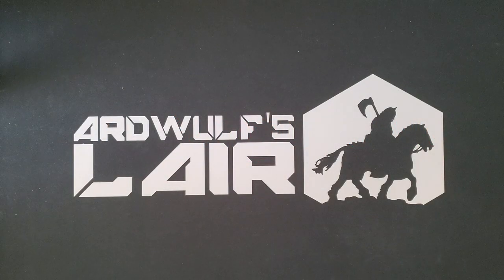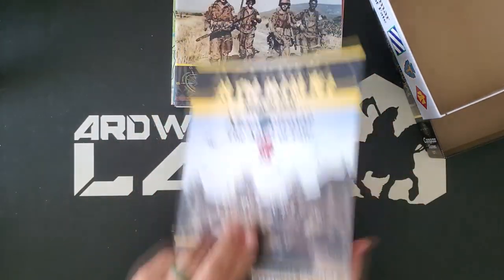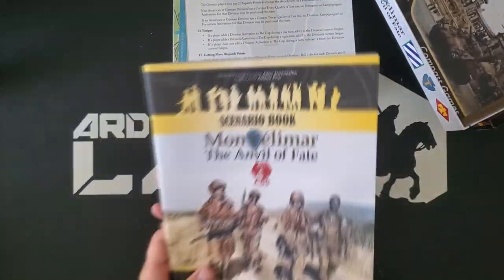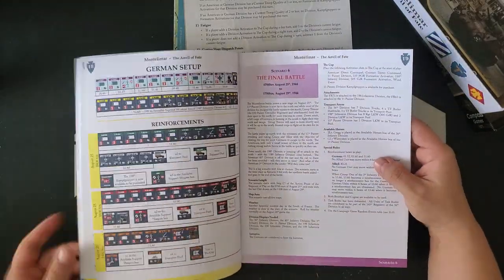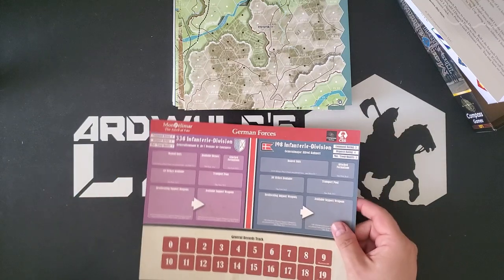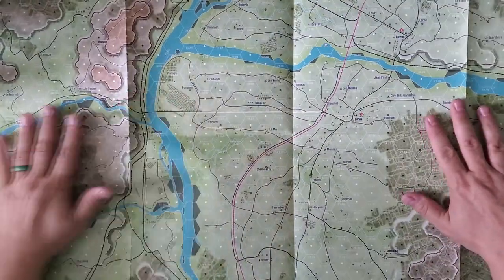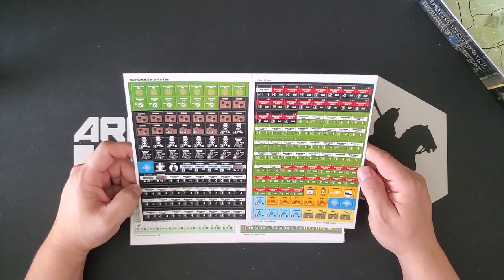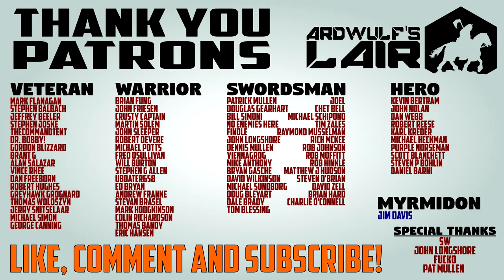Unboxing | Montelimar: Anvil of Fate (Compass Games 2018)